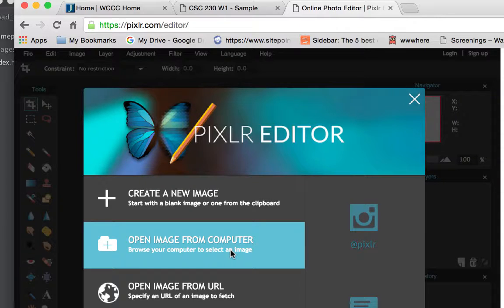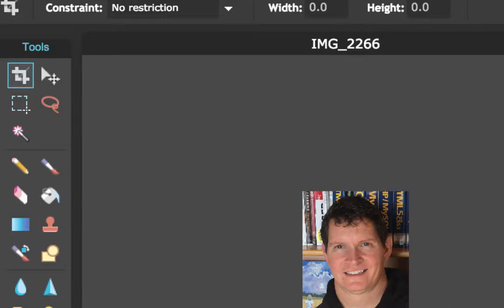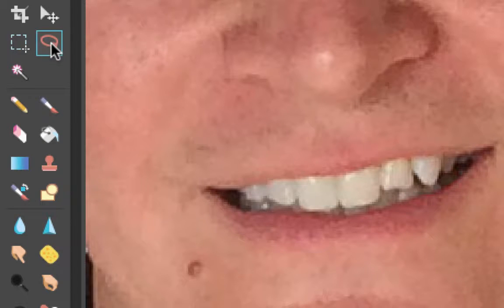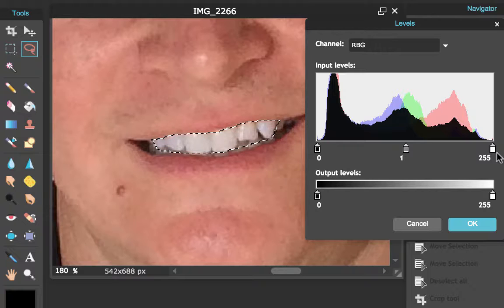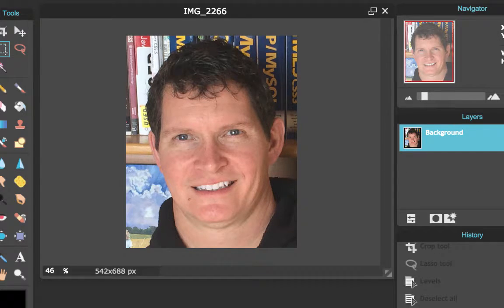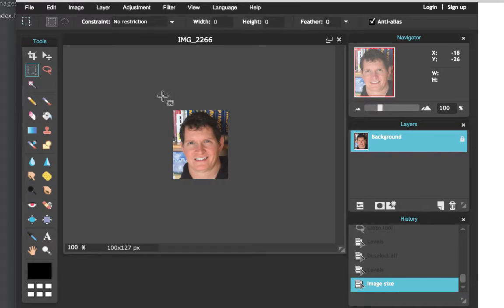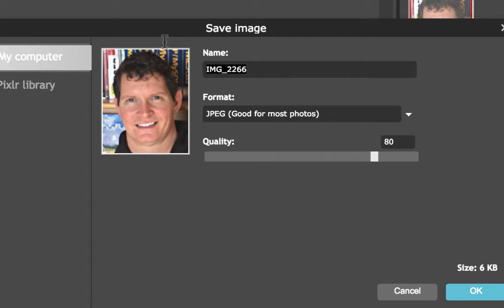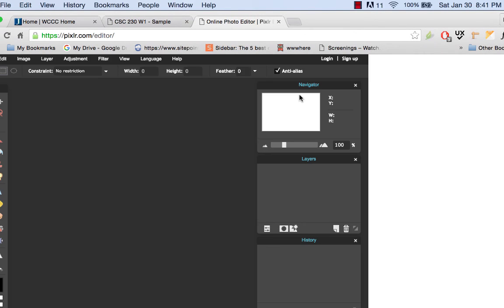Ex2_Homepage_Pic_pt1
Pt 1 - Using pixlr.com Web App to open, crop, edit and resize an image for your homepage.